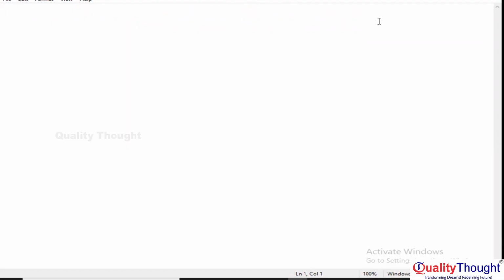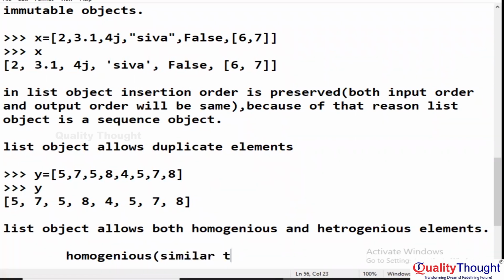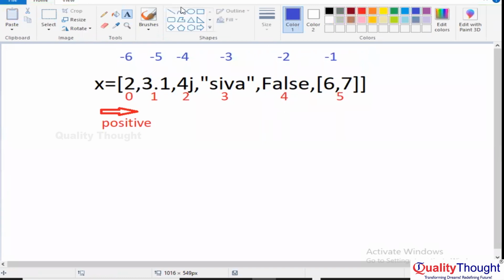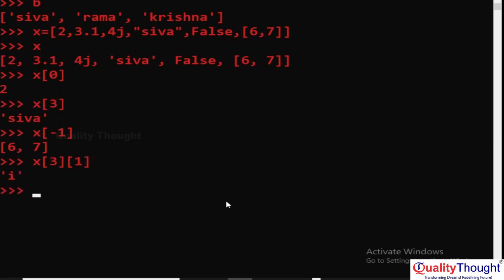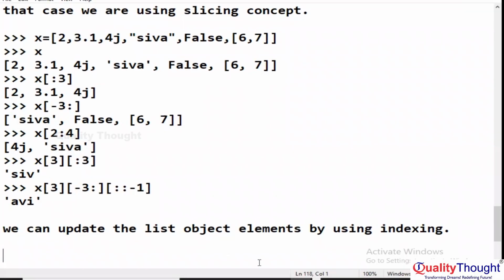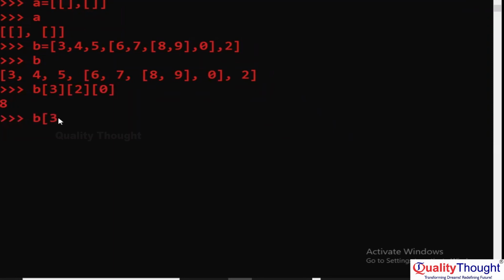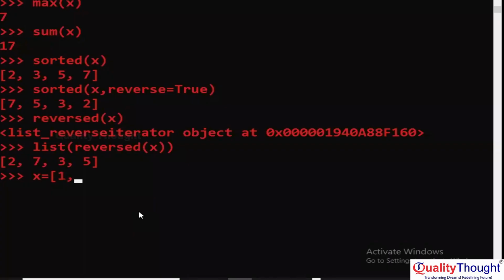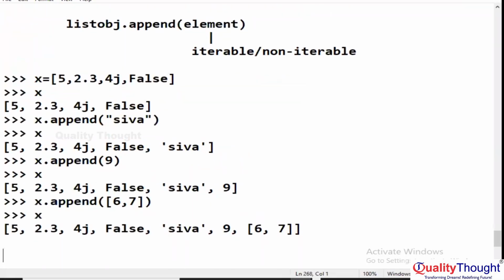Control Flow List Object | Full Stack Python Tutorial for Beginners | How to Become Python Developer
In this video, we will be building a Control Flow List Object in Python. This is a very useful object that can be used to process lists of data.

If you're looking to learn more about Python development, then this is the tutorial for you! In this tutorial, we will be building a Control Flow List Object in Python. This is a very useful object that can be used to process lists of data. By the end of the video, you'll have a good understanding of how it works and will be able to use it in your own Python applications!